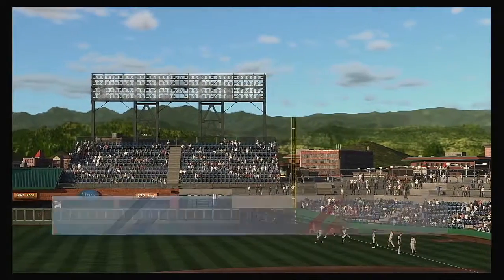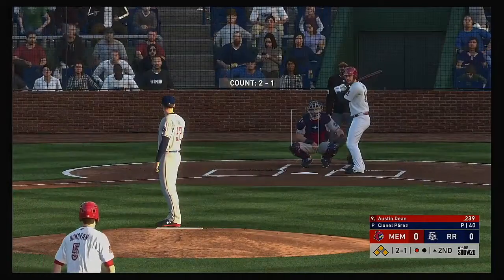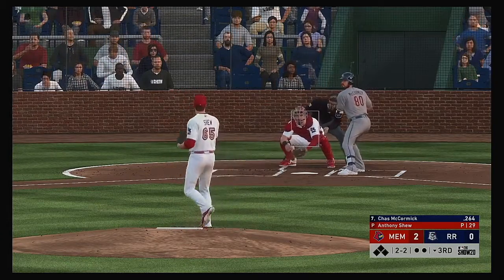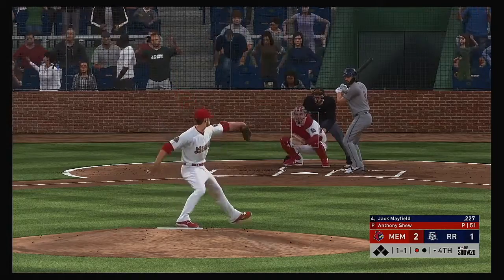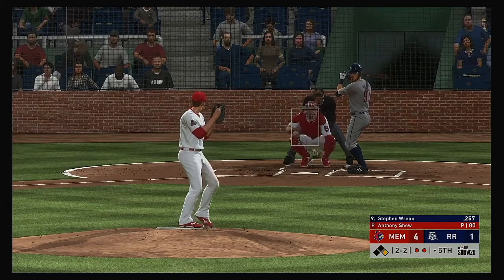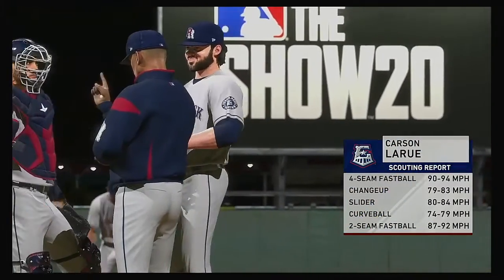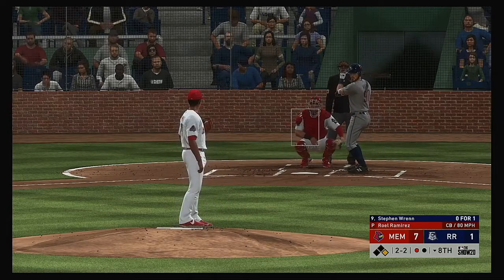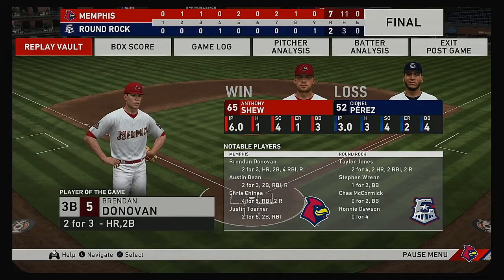PCL 2020 Season 5 4 2020 Memphis Redbirds @ Round Rock Express